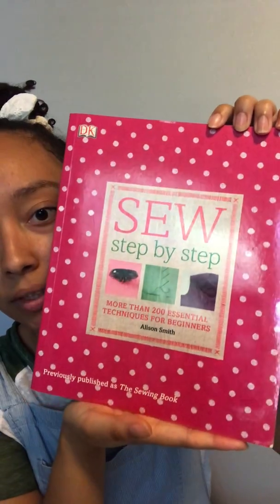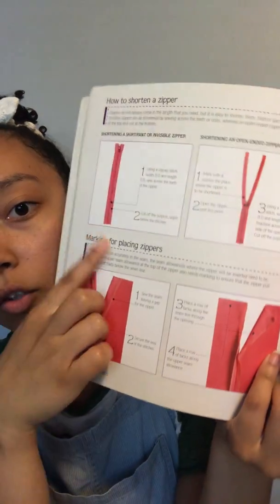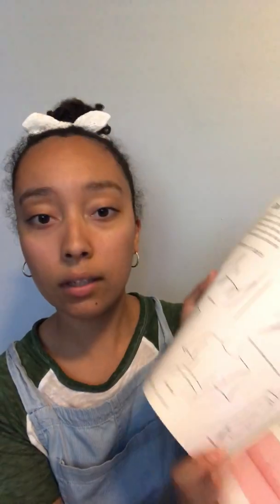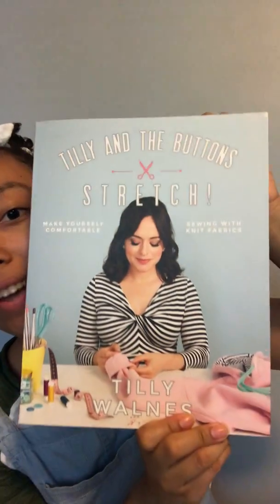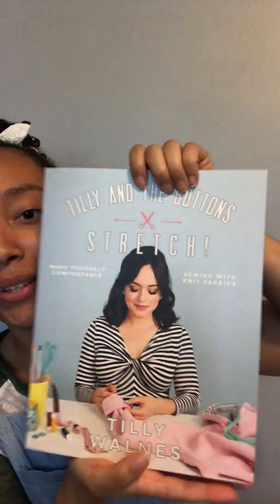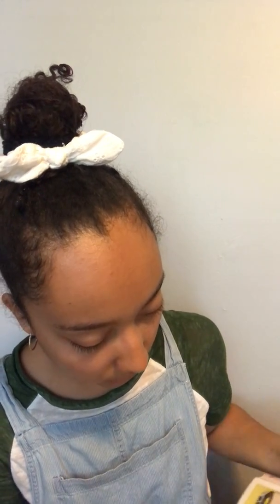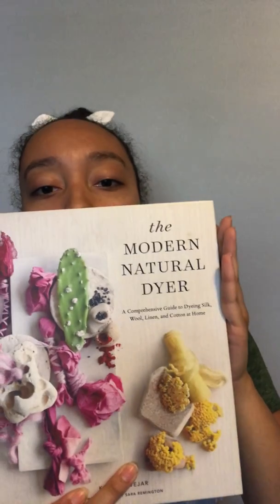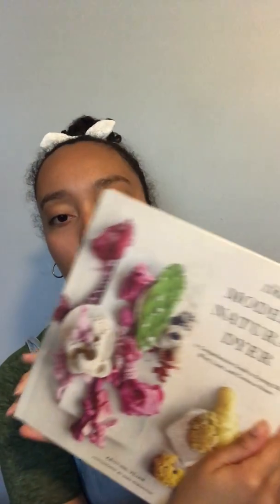Top Three Crafting Books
Today I'm sharing the top three crafting books. I talk about how and why I like them and give tips on how to pick out good crafting books.